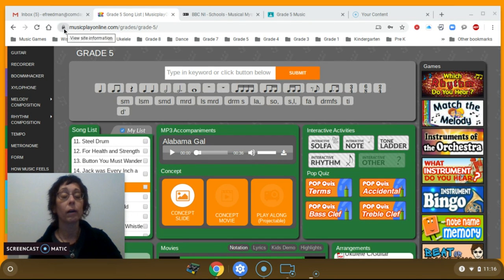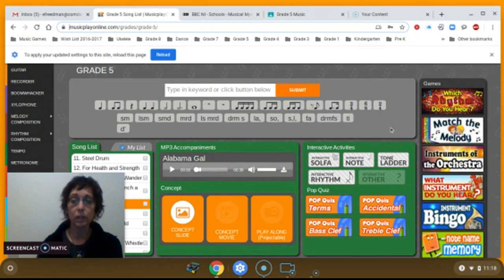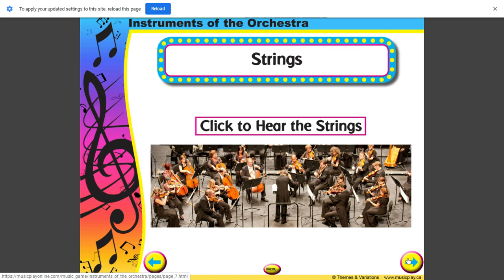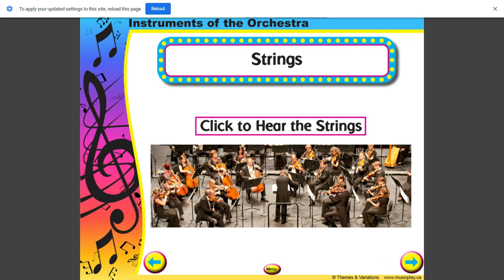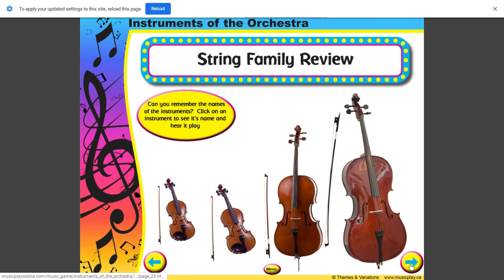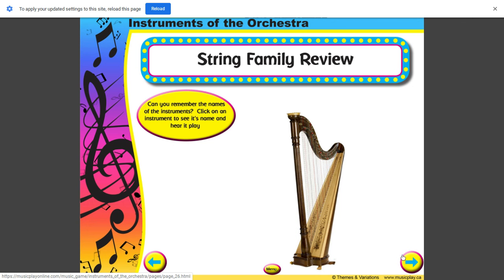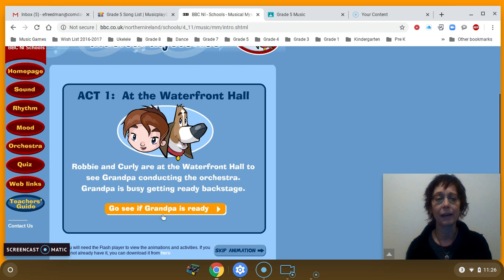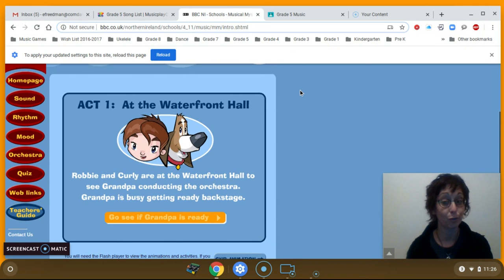Orchestra Instruments I